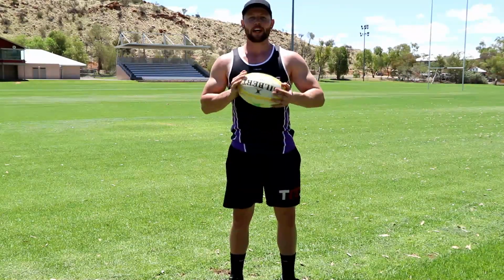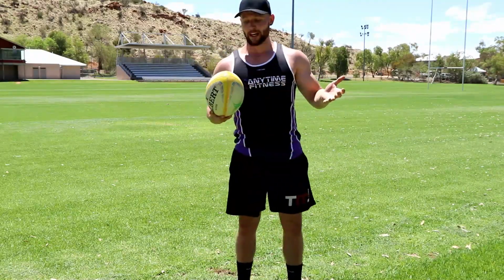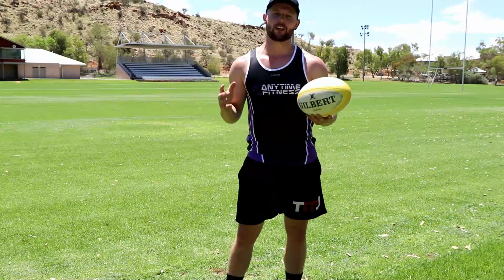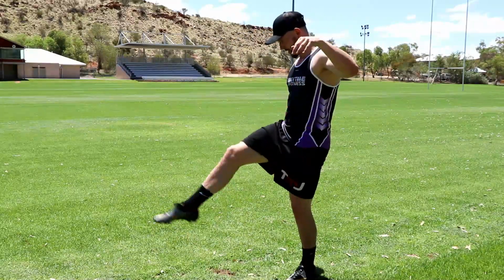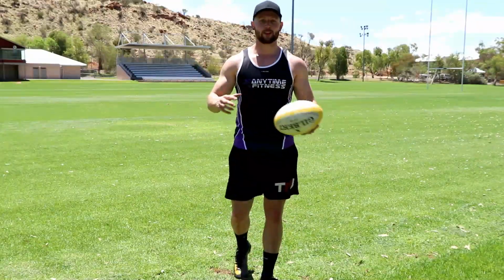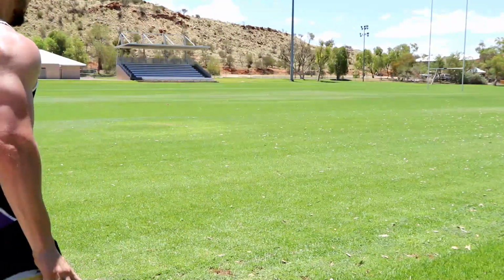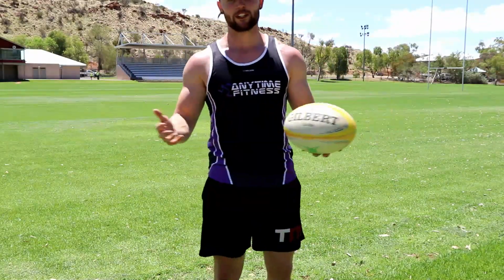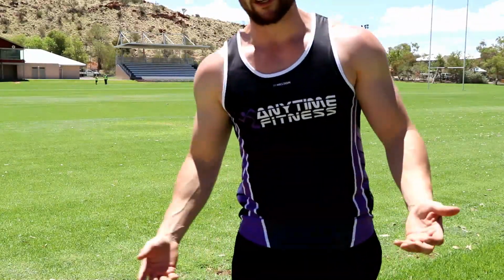Rugby Skills | The Ground-Grubber Kick.